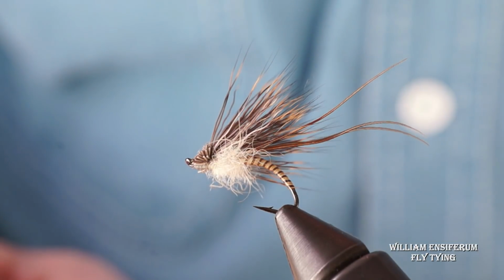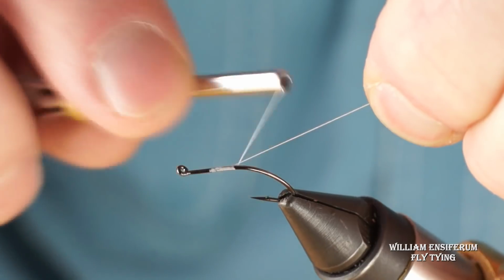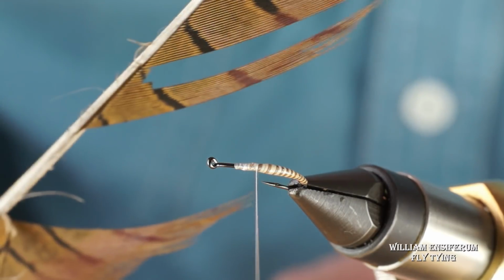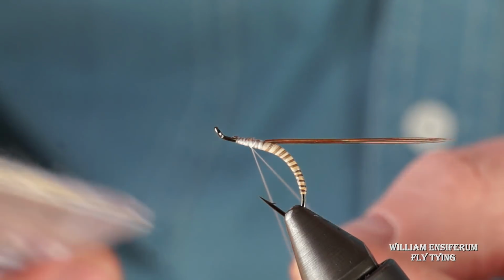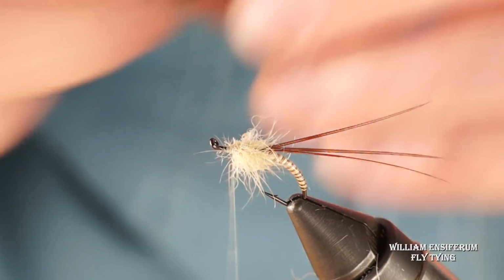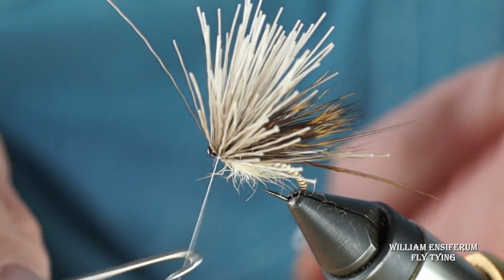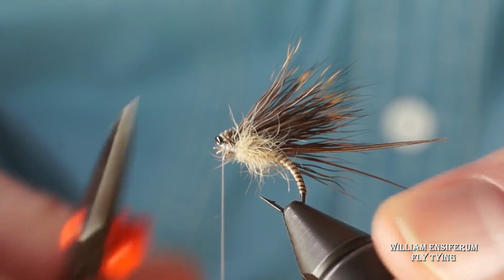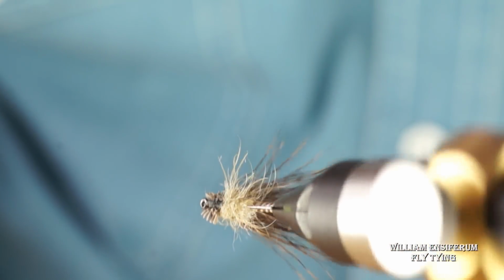Tying a Danica Emerger by William Ensiferum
Materials Used;
Hook, Gamakatsu F22 #10
Thread, UTC 70 white
Body, Elk Hair or Moose Mane Hair
Deer Creek UV Resin
Tail, Pheasant Tail
Thorax and Legs, Snowshoe Hare
Wing, Winter Deer Hair